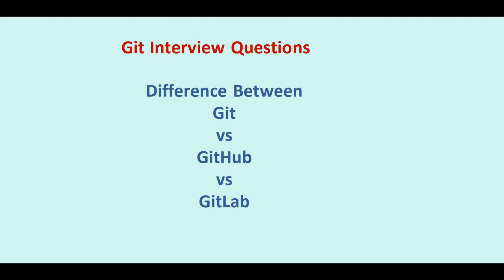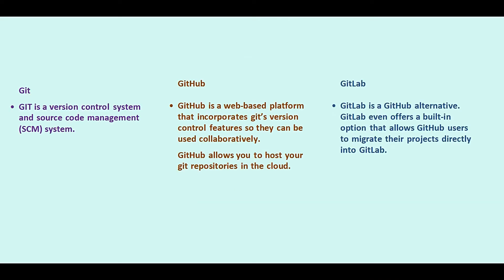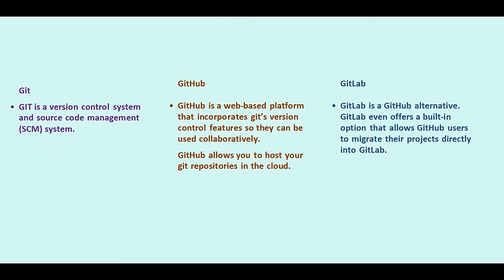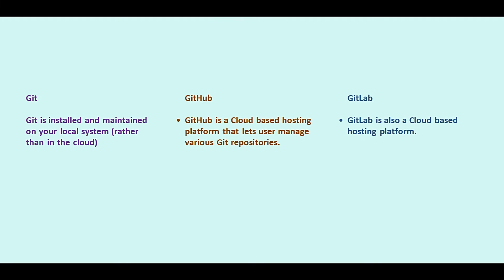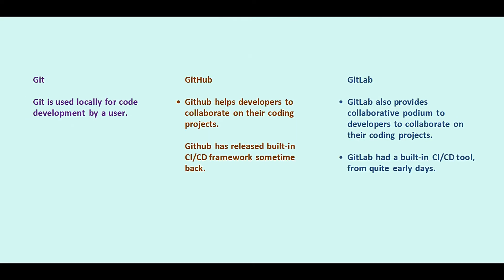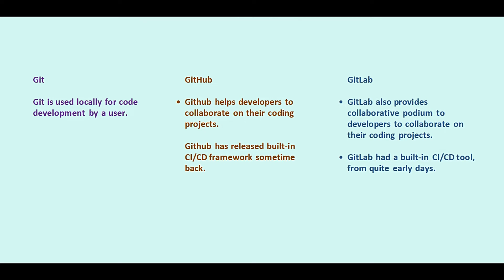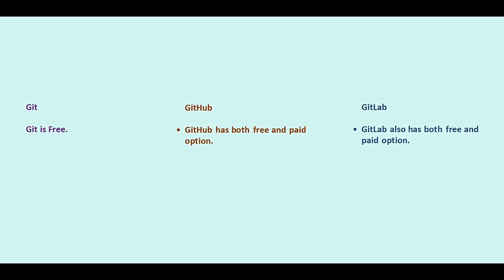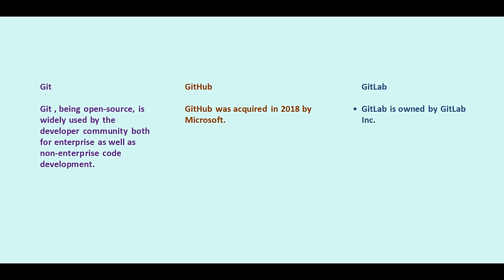Git vs GitHub vs GitLab Differences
Difference Between Git vs GitHub vs GitLab | Git-GitHub Interview Questions